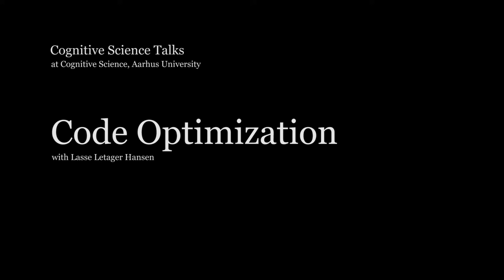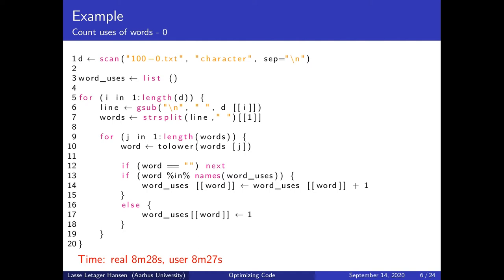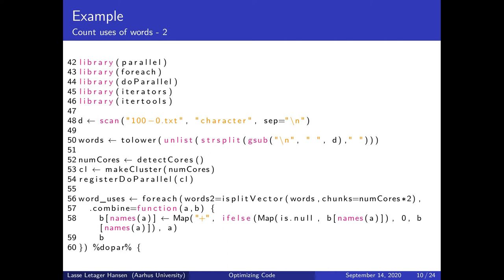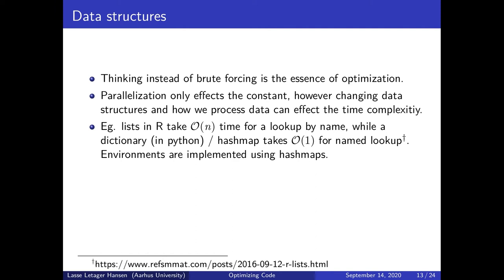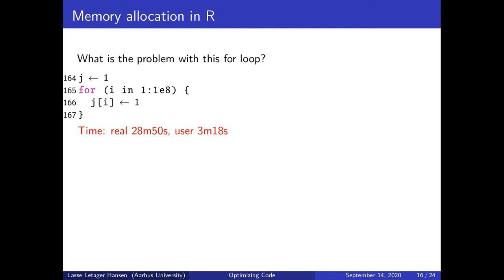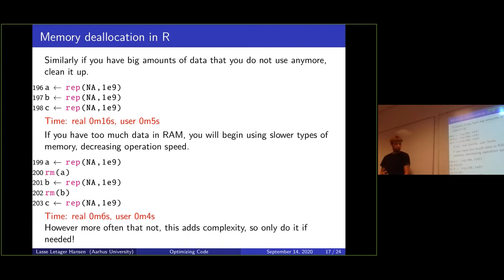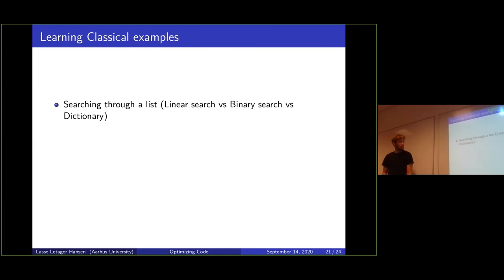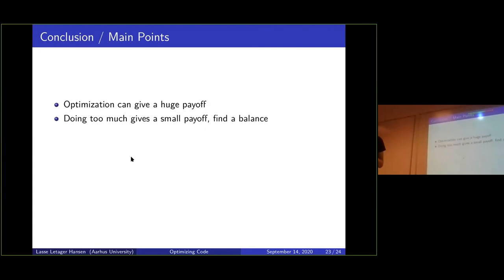Code Optimization in R with Lasse Letager Hansen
The first step of coding is making code that works, but sometimes, this is not enough; it might take too long, require too much memory or be hard to alter for future use. To solve all these problems, we will look at different ways of optimizing code and the process of coding. The talk will start by describing when and why you should optimize and show how much you might gain from a small effort. We will focus on writing efficient R-code, but we will also look into the mentality behind optimization and its use elsewhere.

The talk was conducted at Cognitive Science in Aarhus University, 2020.

Credits
Speaker: Lasse Letager Hansen
Organisers: Peter Thestrup Waade, Esben Kran, and Sebastian Scott Engen
Organised as part of the Gazzaniga's Gang initiative